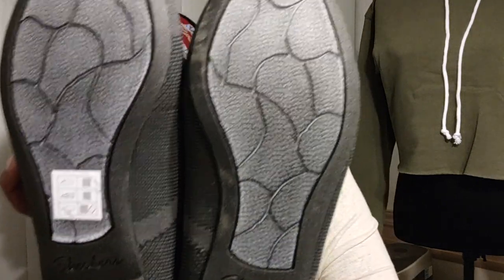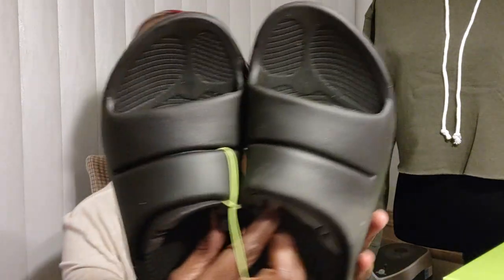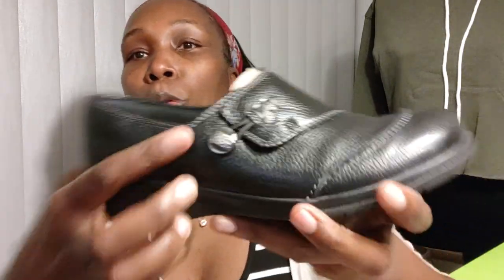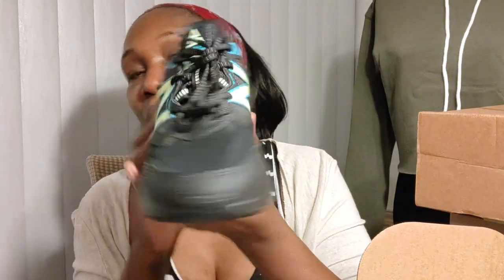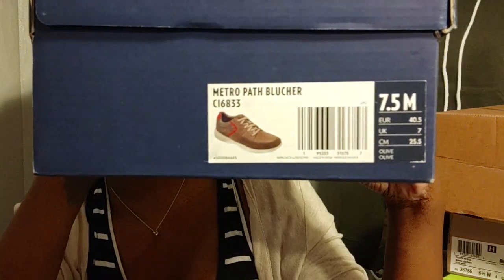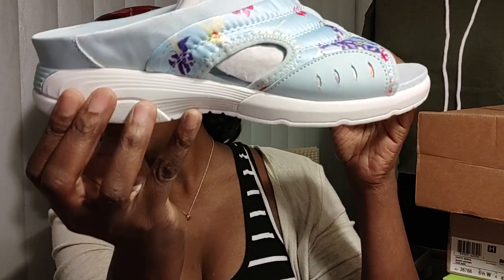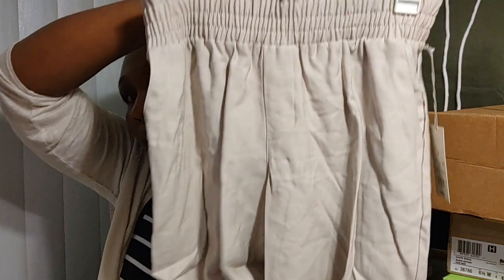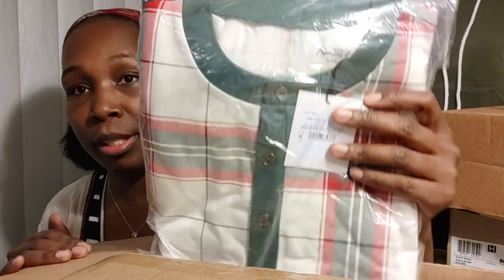Mystery Shoe Box 👠👟 Unboxing time!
Check out this awesome Mystery Shoe Box